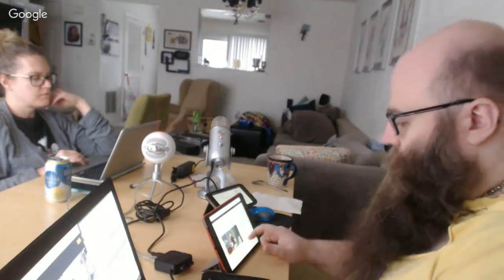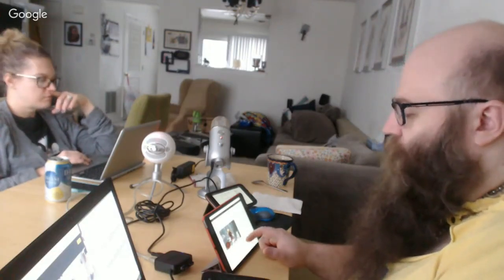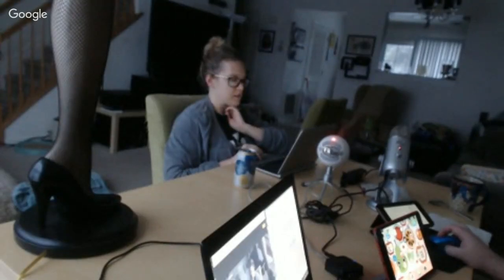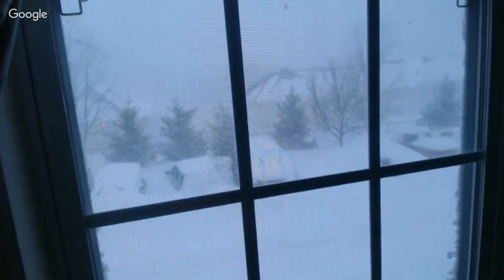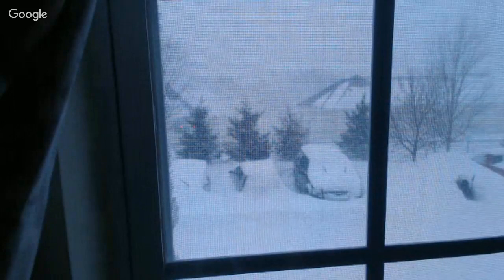GoNintendo Podcast Webisode 545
We're currently enduring the blizzard of 2016, but the show must go on!  Mom Brain and I will be braving the storm to bring you all the latest Nintendo news.  Let's hope we don't freeze to death while snuggled up in our warm, comfy home!